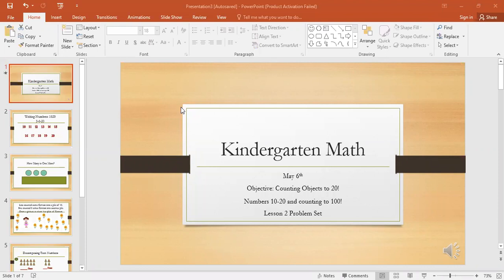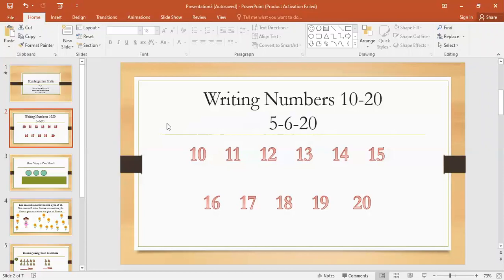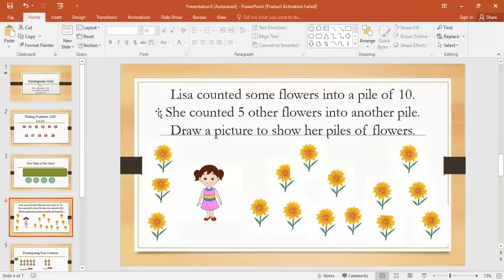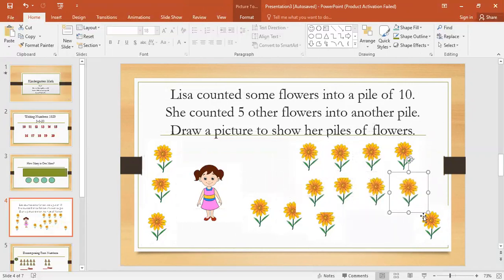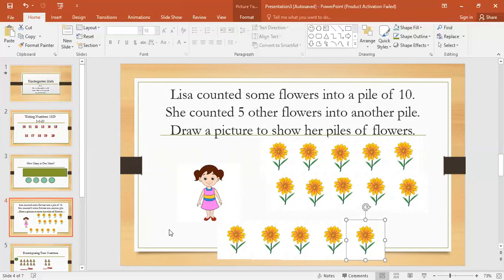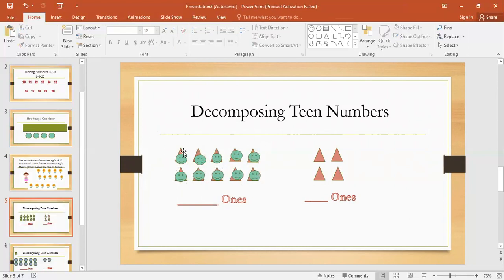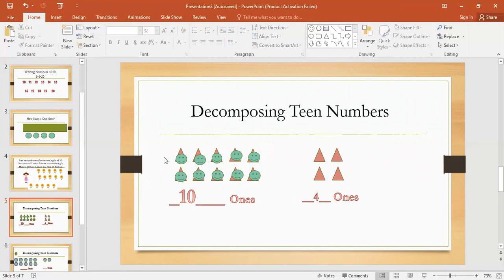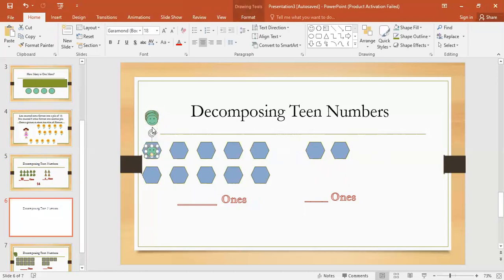Math- Wednesday 5/6 (Part 1)